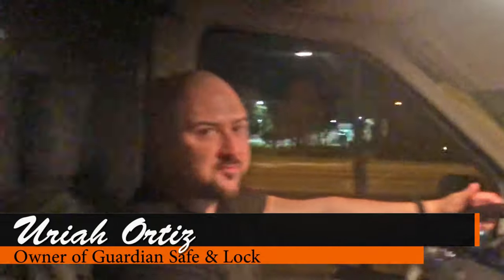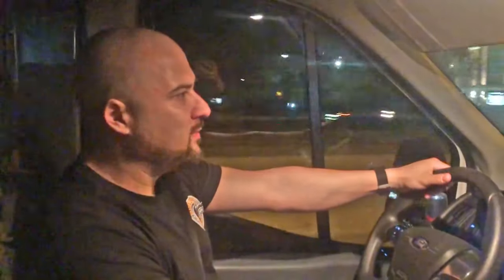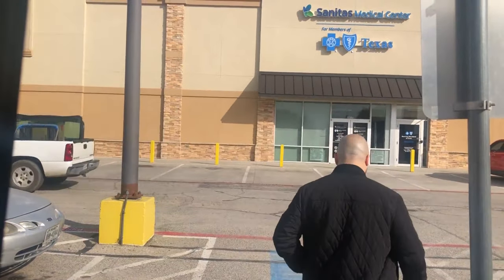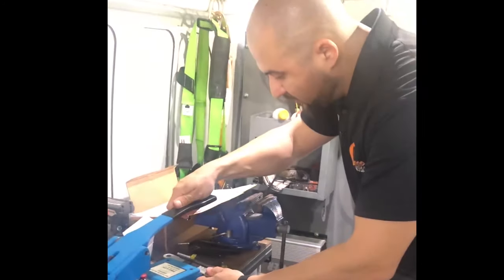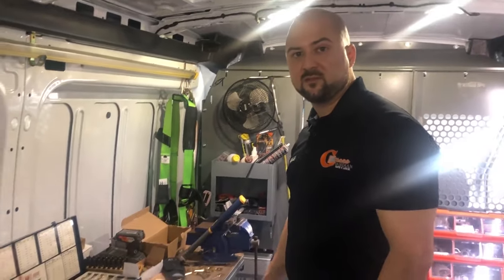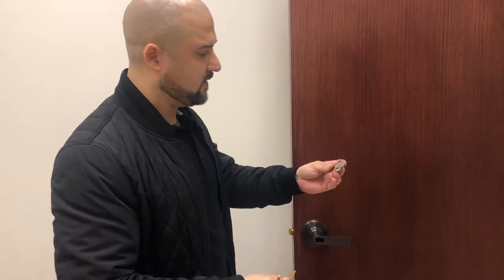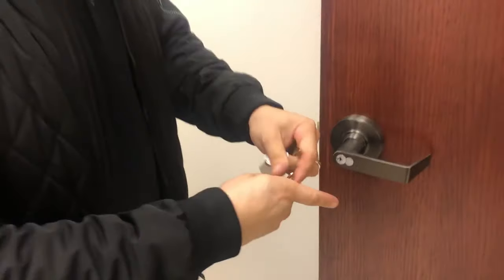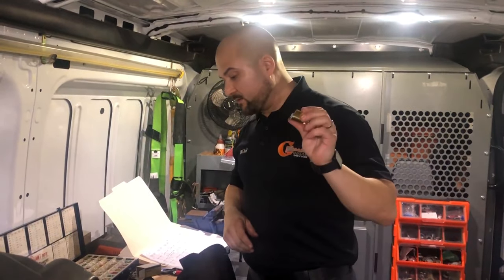Vlog | Commercial Master Key Systems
Guardian Safe & Lock went on the road! Uriah Ortiz and more of the crew took a trip to Dallas, Texas to help develop master key systems for Sanitas health clinics. Sanitas has several locations in the state of Texas and has asked Guardian to help develop a master key systems for each facility as well as an overarching "grand master key system" to allow for administrative access to all facilities.

Guardian Safe & Lock regularly develops and installs master key systems at many commercial businesses in Texas. If you're interested in master key systems, we've written a blog on the topic

Commercial security is often bolstered with video surveillance or CCTV, but how much can that cost?